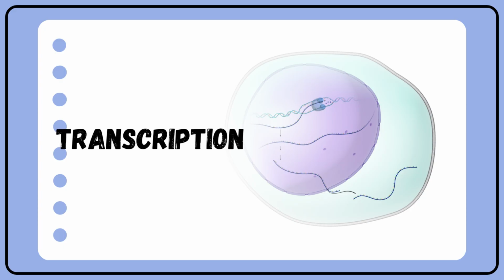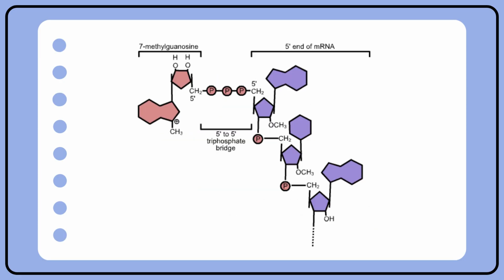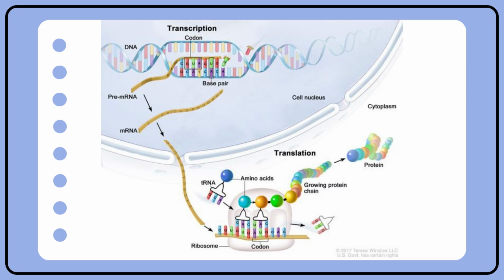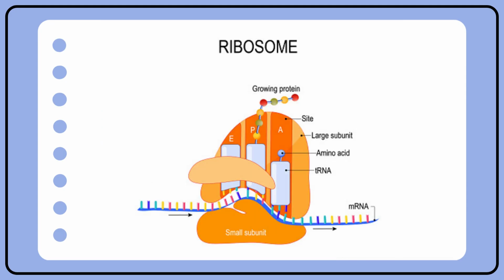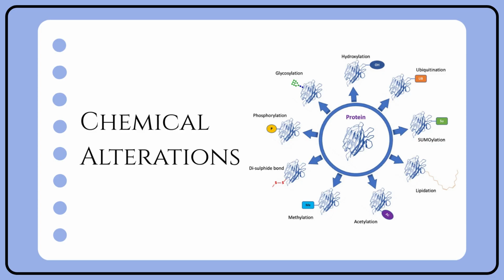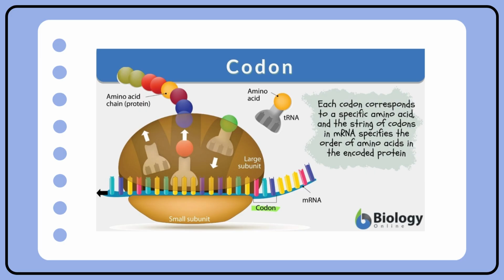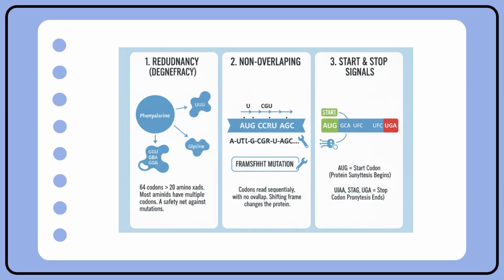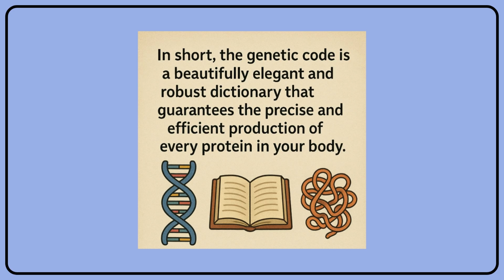Emery 02 | From DNA to Protein: Transcription, Translation & The Genetic Code | Instant Review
Welcome to the second episode of the Emery Medical Genetics Concept Review Series!

In this episode of the Instant Review series, based on Emery’s Medical Genetics, we explore the journey from DNA to protein: from Transcription and mRNA processing, to Translation and post-translational modifications. We also discuss the Genetic Code and its role in ensuring the accuracy and efficiency of protein production. This video is designed for medical genetics students and anyone interested in a conceptual understanding of the Central Dogma of Molecular Biology.

About Instant Review Playlist: Emery Medical Genetics Concept Review

This series is designed to make the complex ideas in Emery’s Medical Genetics simpler, clearer, and easier to connect. Instead of going chapter by chapter, we focus on concepts—bringing together topics scattered across different chapters into one integrated explanation.

- Undergraduate biology students preparing for advanced studies.
- Medical students who rely on Emery as a core reference.
- Graduate students and professionals refreshing their knowledge.

How to use this series:

- Watch the video first for a clear overview.
- Read the related sections in the textbook with these explanations in mind.
- Return later for quick and reliable review.

This is the beginning of a structured journey through Emery’s Medical Geneticsو concept by concept.